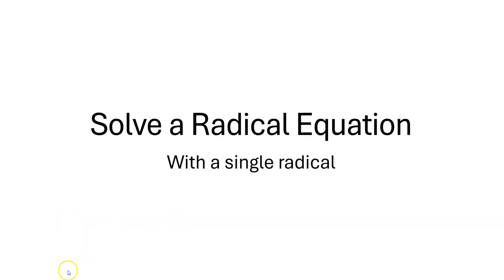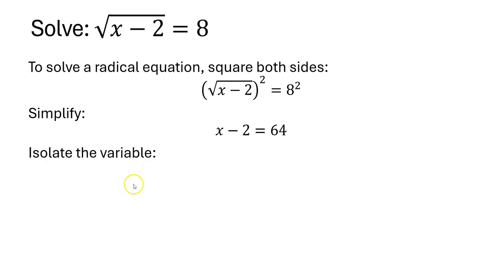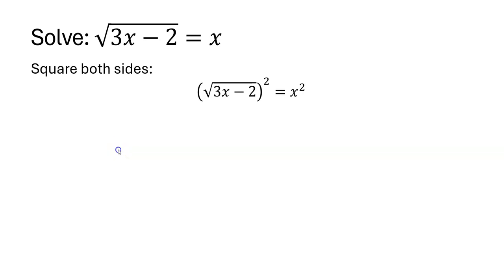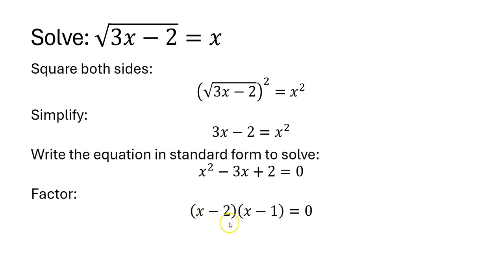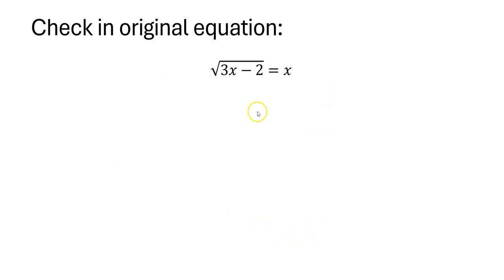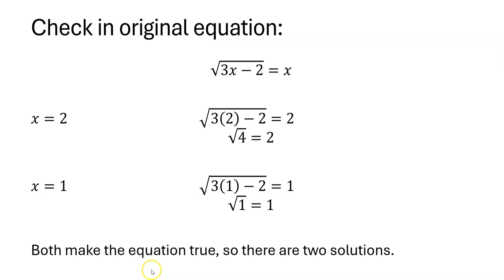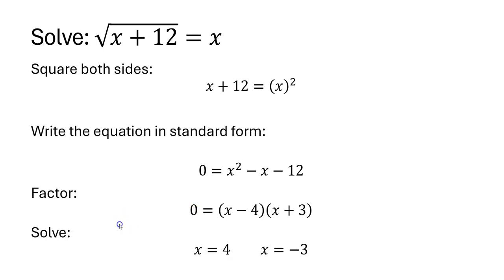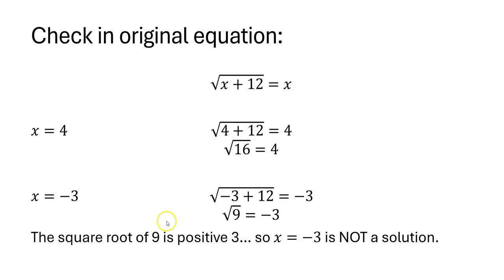Solve a Radical Equation with One Radical